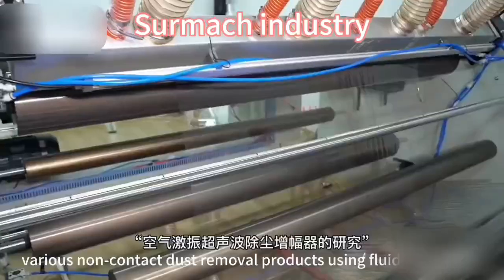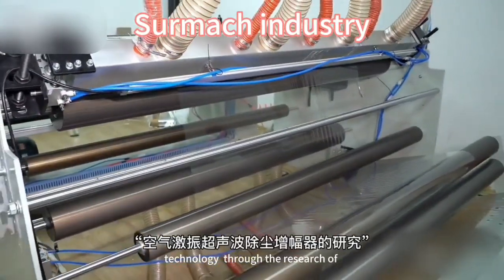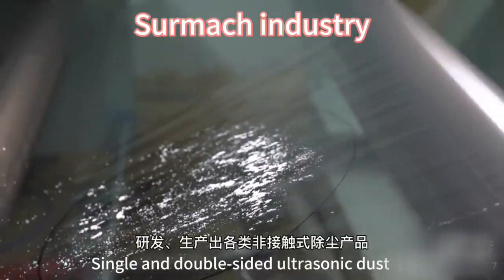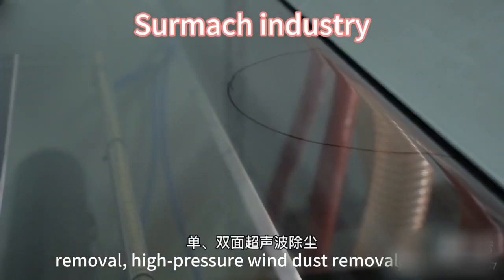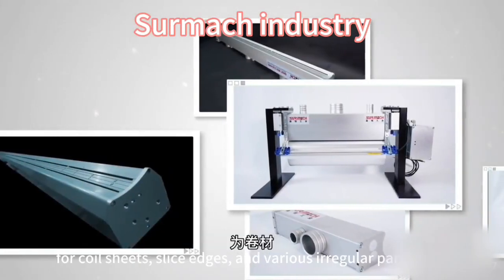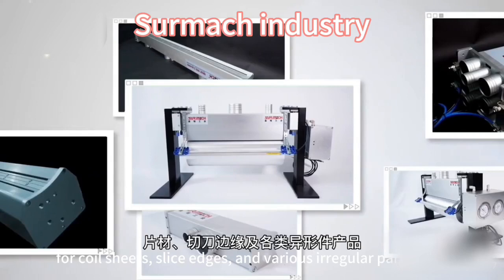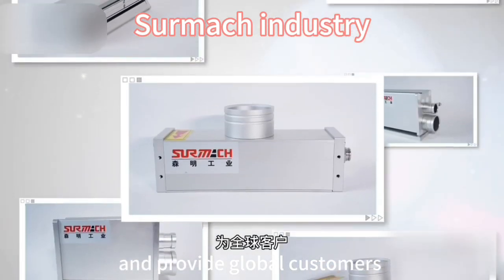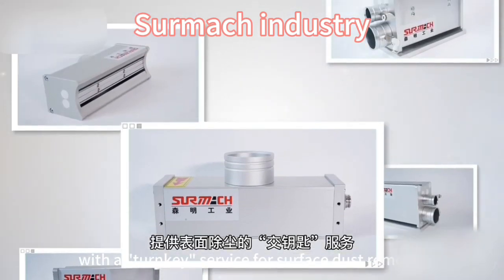Surmach industry - Micro dust removal system for sale.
Company's dust removal system was among the first in China to engage in the research and application of micrometer-level dust removal products. Leveraging technologies like air-suspended oscillation and ultrasonic amplifiers, it has developed a full range of products for coils, sheets, edges, and complex shapes. These products are extensively deployed in high-tech industries such as lithium batteries, photovoltaics, hydrogen energy, displays, chips, semiconductors, circuit boards, and optical components.